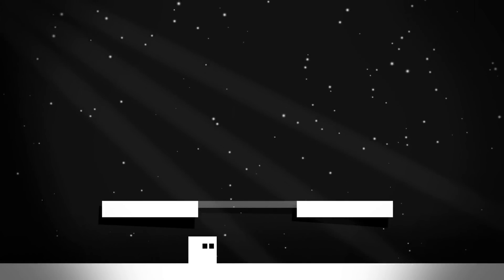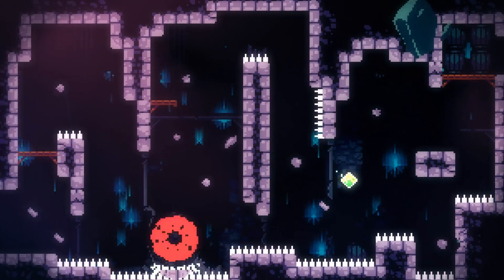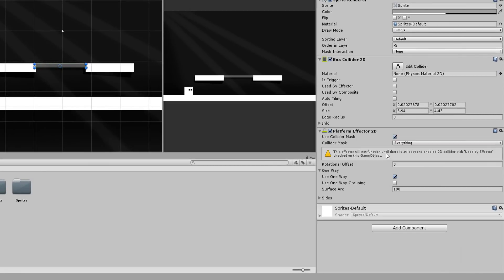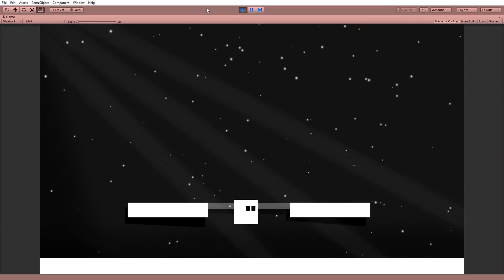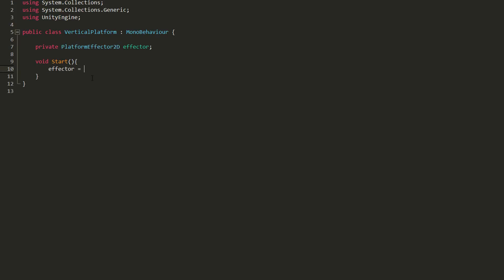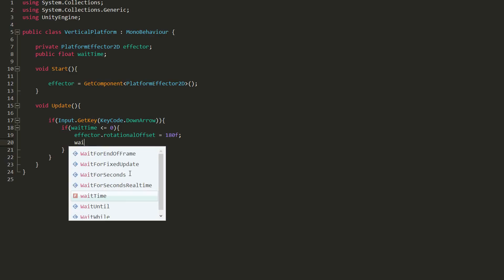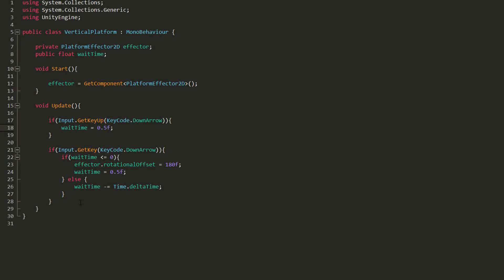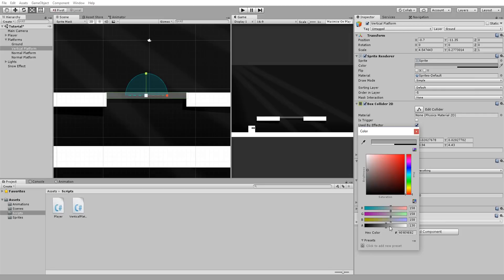ONE WAY COLLISION PLATFORMS - EASY UNITY TUTORIAL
In this easy Unity and C# tutorial I will show you how to make one way collision platforms using the platform effector 2D !

By the end of the video you'll have a character that can jump on a platform from below and also fall down from it !